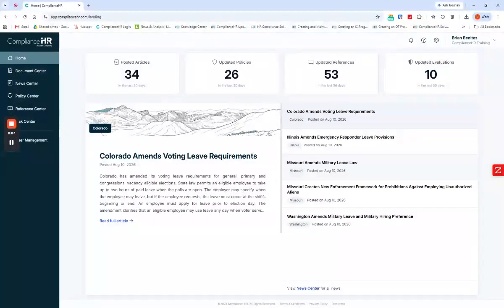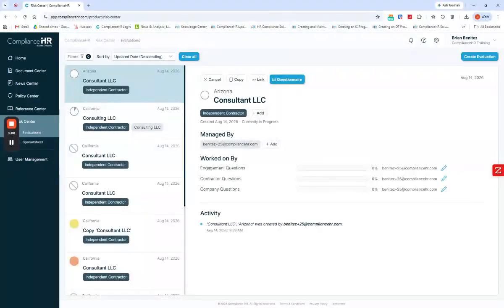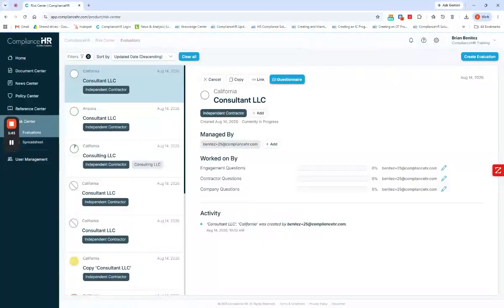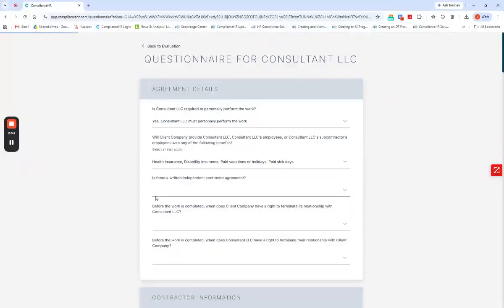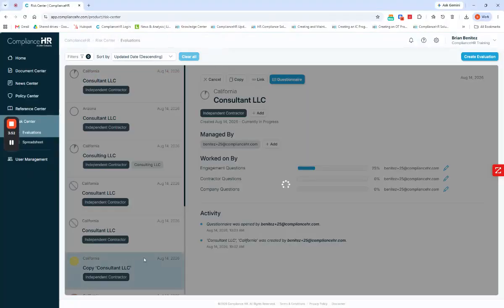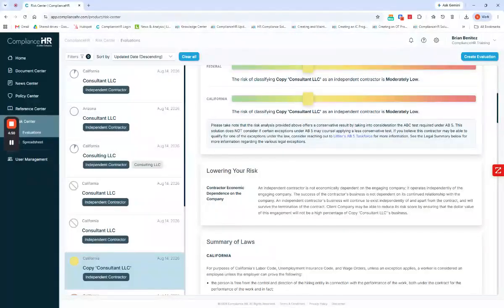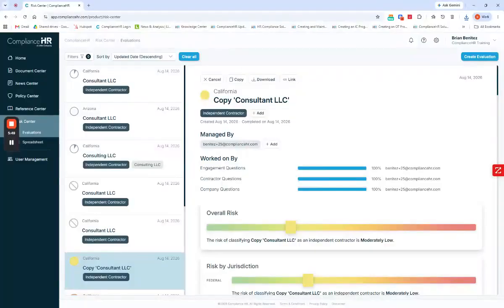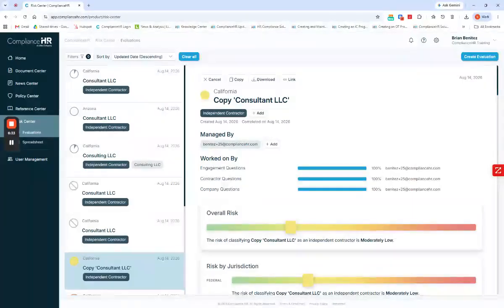Conducting a 1099 Audit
Validate whether your existing 1099 population still holds up against federal and state classification standards — and build an audit trail while you do it.

Contractors who were correctly classified at the start of an engagement don't always stay that way as the work evolves. This product walkthrough shows how to audit an existing contractor population using Risk Center, without reviewing hundreds of engagements manually or working from a spreadsheet.

Using an example contractor engagement, this demo covers how to:

- Create an evaluation for a contractor already in your population, with the work state, the contractor, and the engaging organization
- Evaluate the actual working relationship rather than confirming what the worker is labeled in your system
- Work through a guided questionnaire covering engagement details, who controls the work, level of independence, and how the contractor is compensated
- Apply the same structured approach to every worker, so an audit produces consistent results across the population
- Account for contractors operating in multiple states, where classification standards are not identical
- Review the resulting risk assessment to identify which engagements warrant a closer look
- Prioritize where HR and Legal should focus instead of treating every contractor the same
- Drill into the responses behind the score to understand why a specific engagement carries more or less risk
- Use that context to decide whether a relationship should be reviewed, restructured, or escalated to legal counsel
- Download and save each completed evaluation as an audit trail documenting how the contractor was assessed and when

The question shifts from whether every worker is labeled a 1099 to whether the facts of each engagement actually support that classification.

ComplianceHR is a Littler company. Every evaluation, policy, and piece of guidance on the platform is authored and continuously updated by Littler Mendelson employment law attorneys, so the standards applied to your audit came from the same source your outside counsel would use.